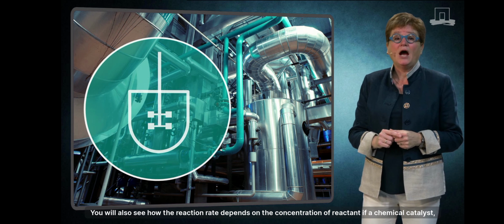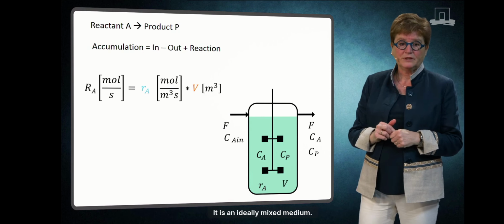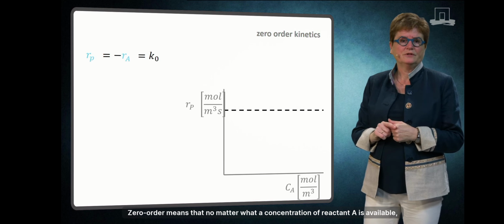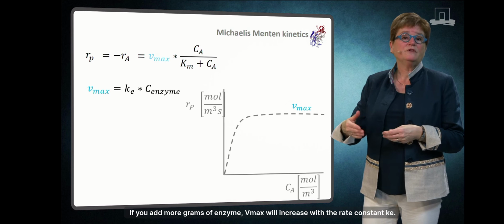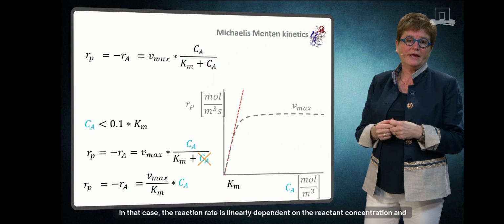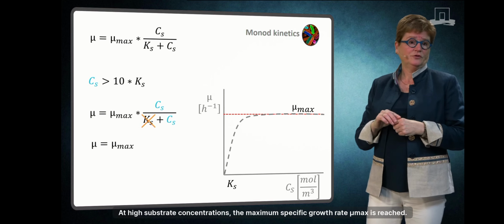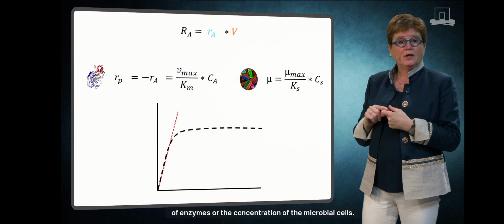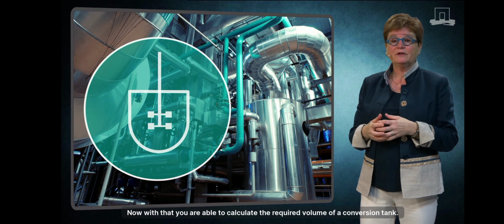8 April 2024(5)